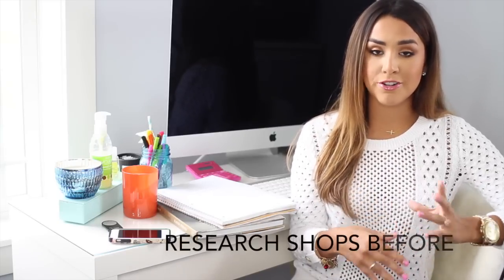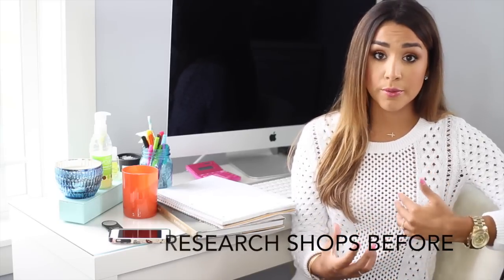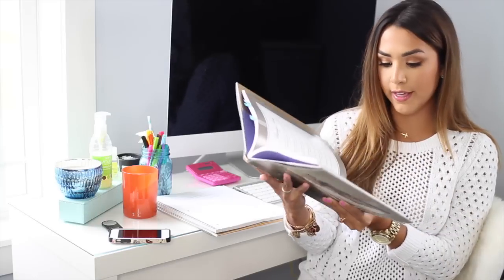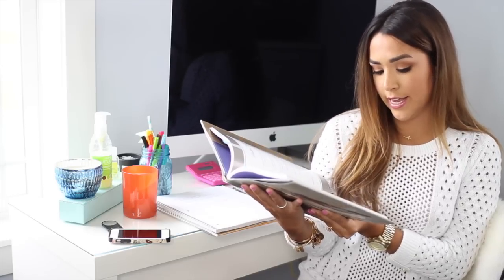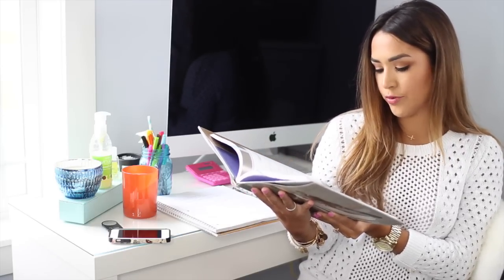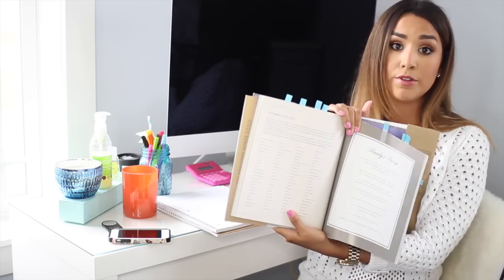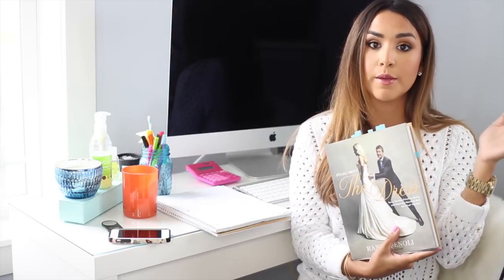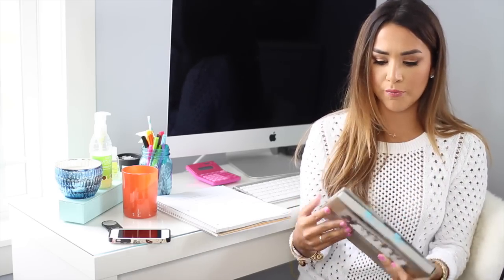Come WEDDING DRESS Shopping with Me! + Tips for Brides! | ALEXANDREA GARZA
WeddingBelles episode 5!

Hello brides! Today is my 5th episode in my weddingbelles series and probably the most exciting! I said, "Yes!" to the dress! I wanted to share my story and my journey with you all, along with some behind the scenes footage. I also am sharing all of my shopping tips and advice on how to find the perfect dress!